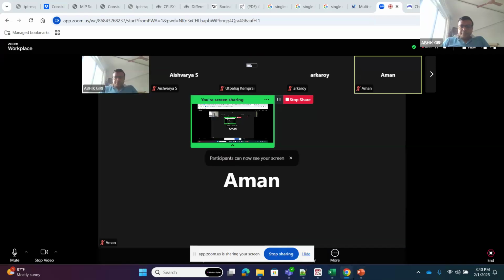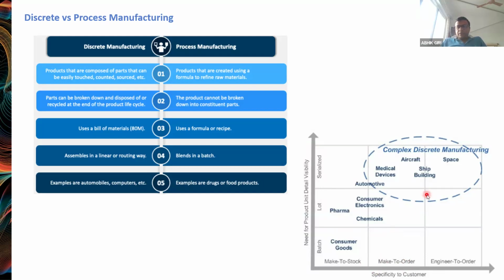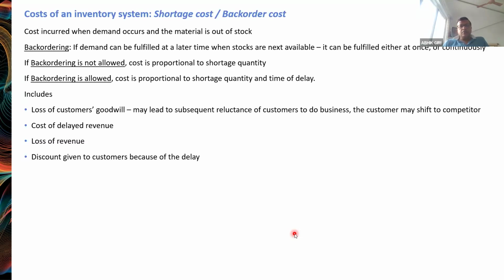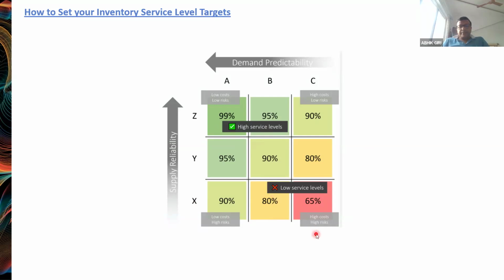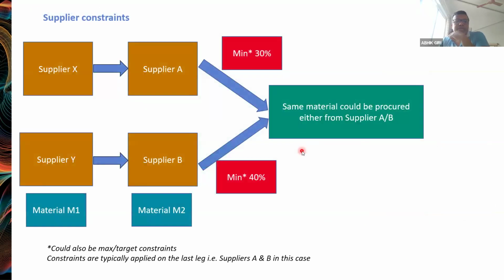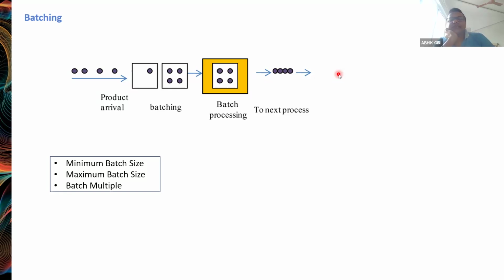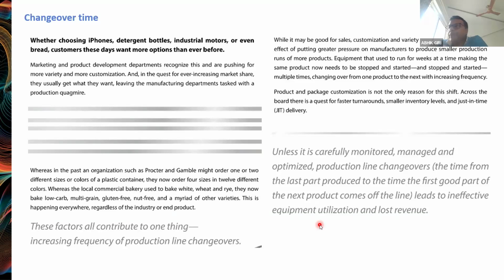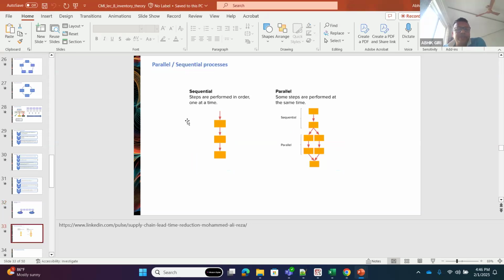Lec 8 (1 Feb) - Inventory Management